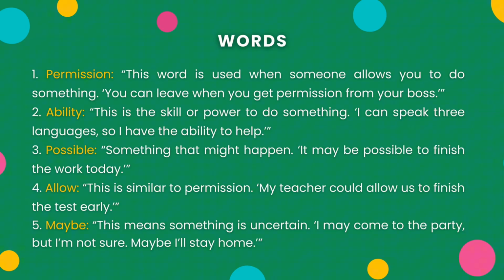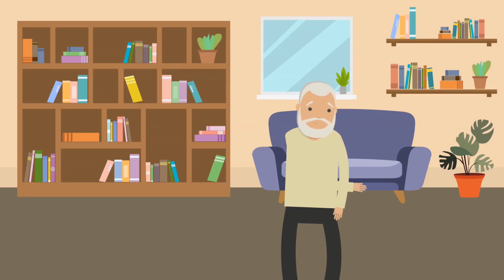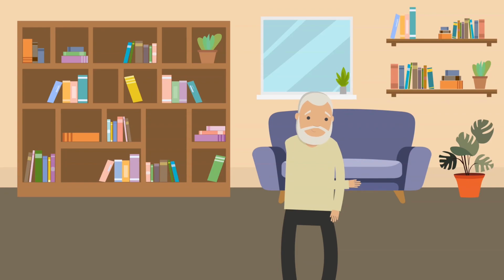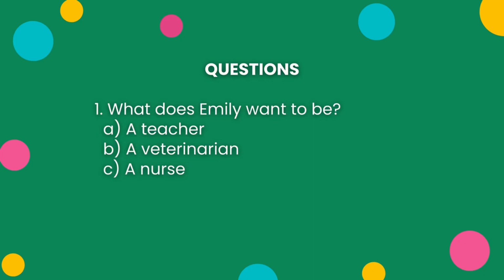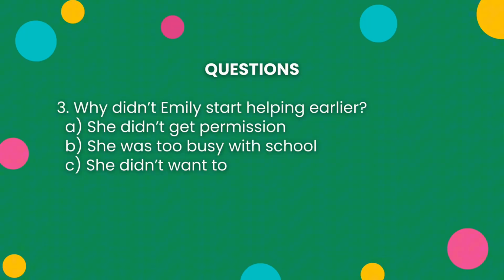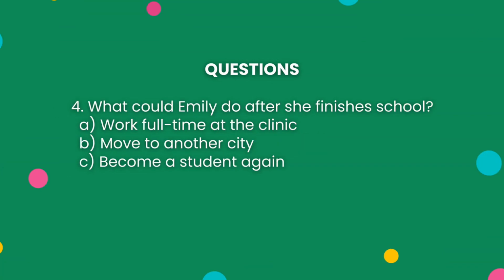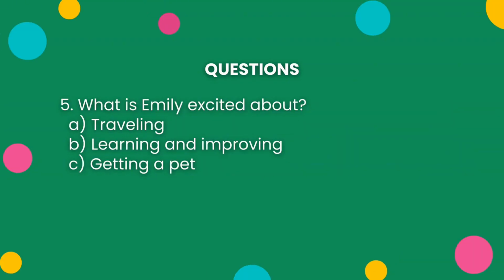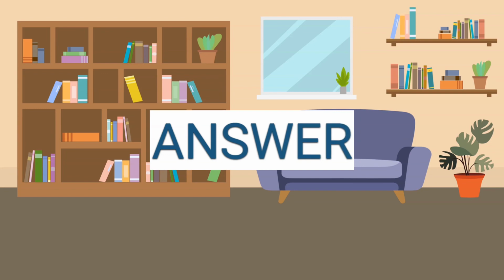6. Modal Verbs (Can, Could, May) | Story-based Grammar and Vocabulary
“Learn how to use modal verbs like ‘can,’ ‘could,’ and ‘may’ in English! In this lesson, we’ll practice talking about permission, ability, and possibility. Watch now and improve your English skills! 📚✨